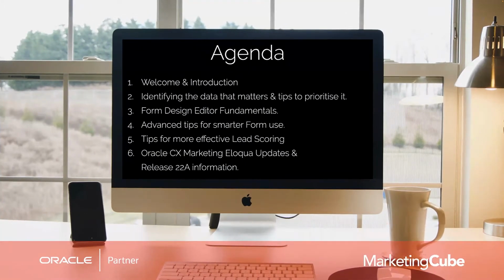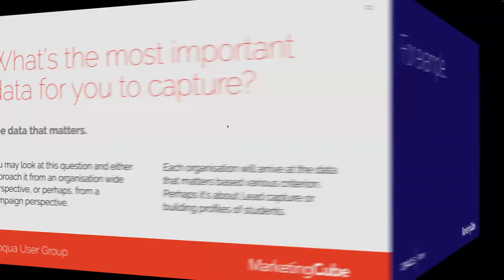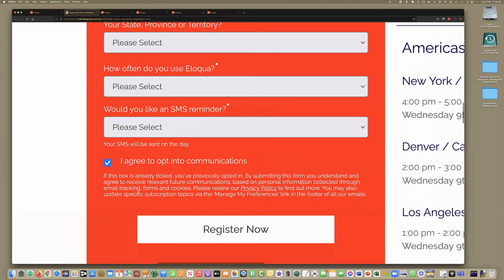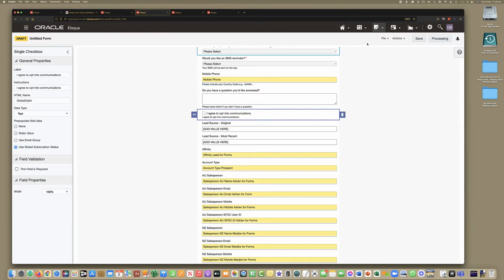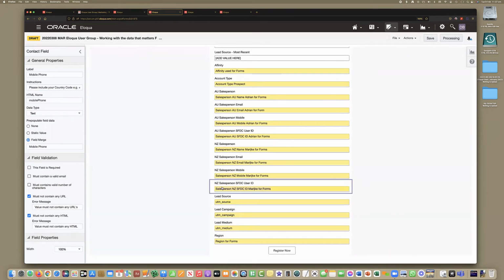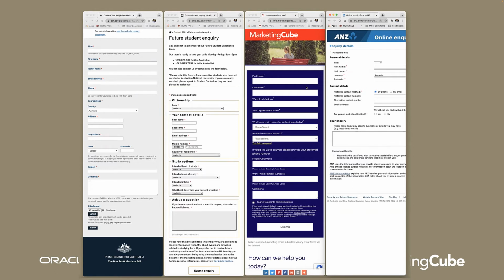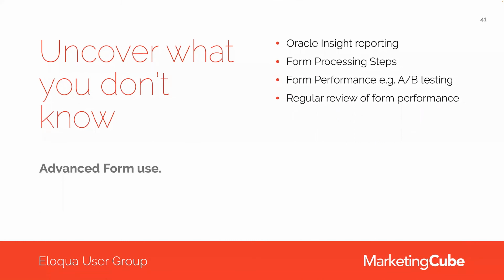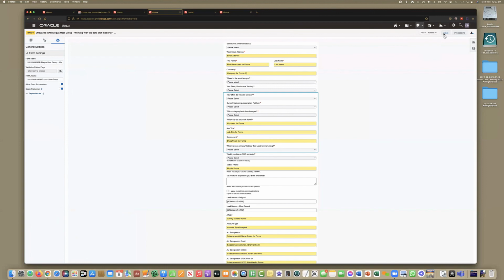The data that matters | Building your 1st-Party data with the Eloqua Form Design editor.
With the growing importance of your 1st-party data, using Eloqua Forms to capture that data should become a more robust part of your data gathering strategy. Giving content away, without the need to complete a form, should be the exception, not the rule.

It's easy enough to either save-as a past form (never a good idea) and just repeat what you did last time. This would suggest there's little or no connection between your marketing automation strategy and the implementation of your Eloqua campaigns.

We covered ways to deliver a better Eloqua Form experience and share ideas to ensure your Form strategy is tied to your Lead Scoring strategy.